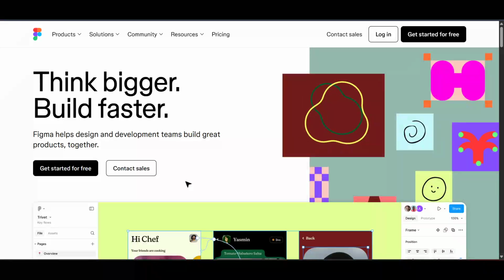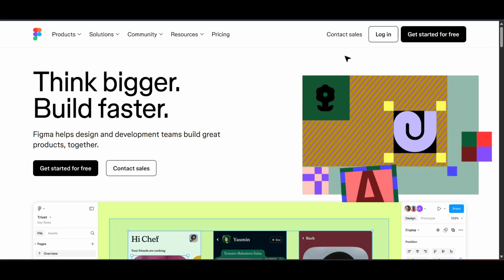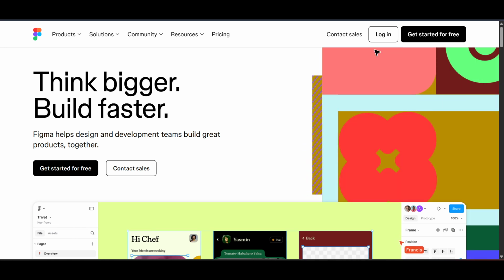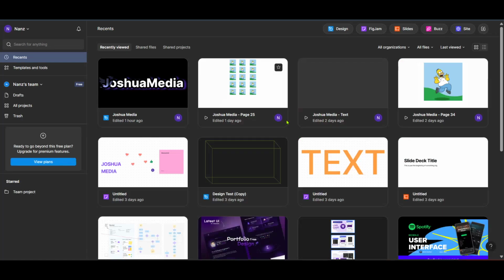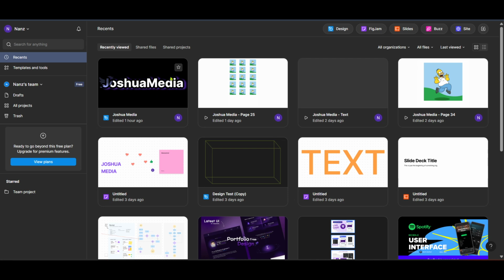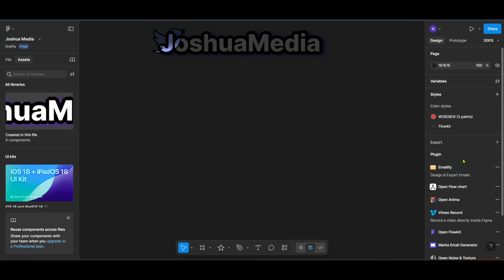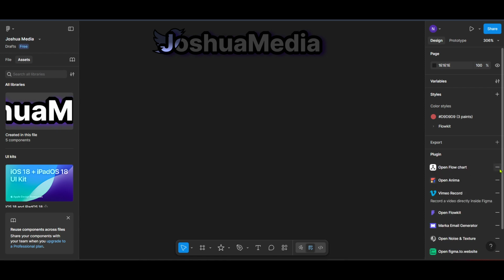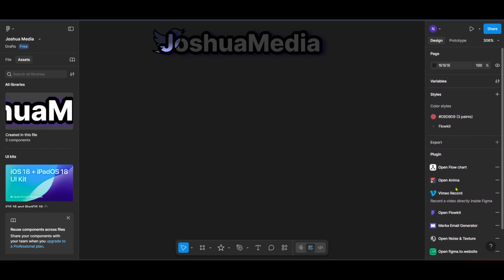How To Remove Plugins Figma (Full 2025 Guide)